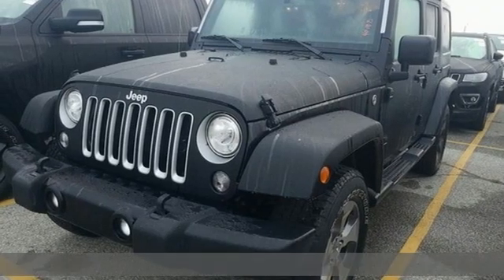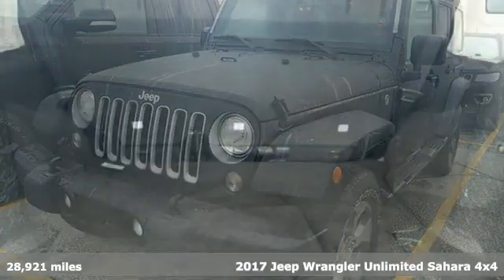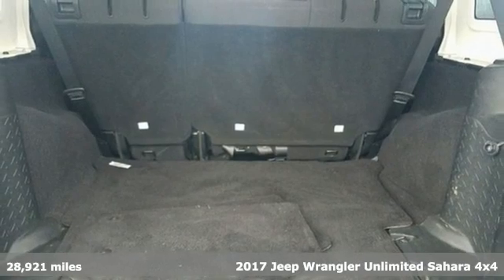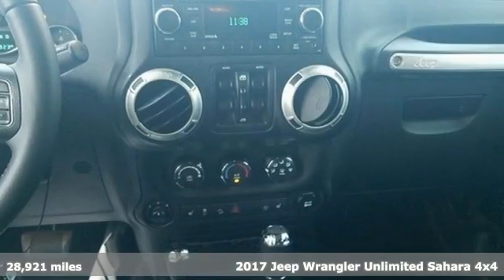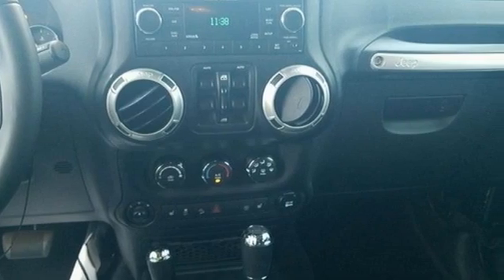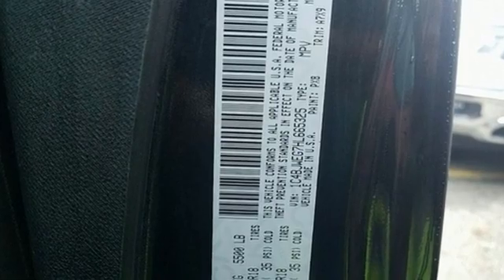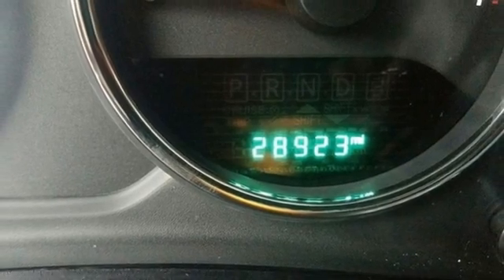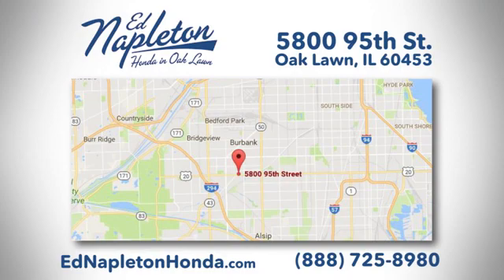2017 Jeep Wrangler Oak Lawn IL Chicago, IL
Year: 2017
Make: Jeep
Model: Wrangler
Trim: Unlimited Sahara
Engine: 3.6L V6 24V VVT
Transmission: 5-Speed Automatic
Color: Black
Interior: black
Mileage: 28921
Stock #: PTC0262
VIN: 1C4BJWEG7HL665325

Address:
5800 West 95th Street